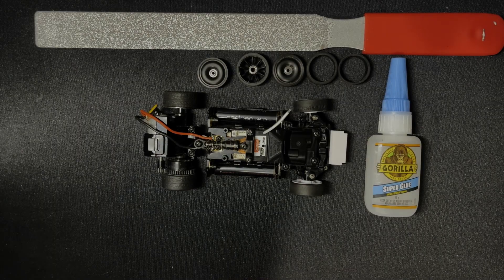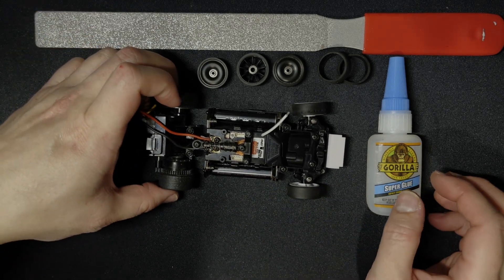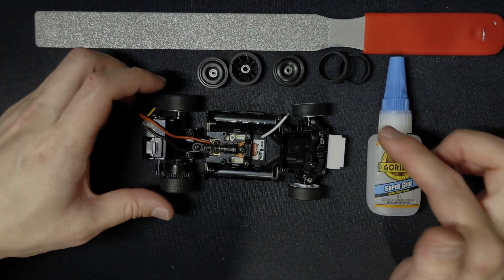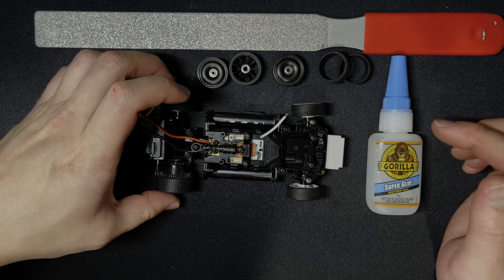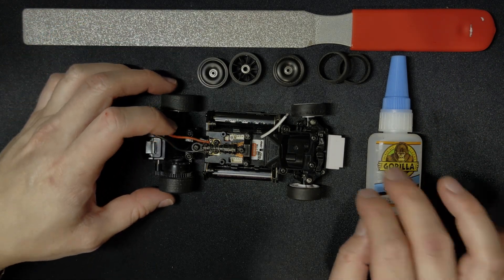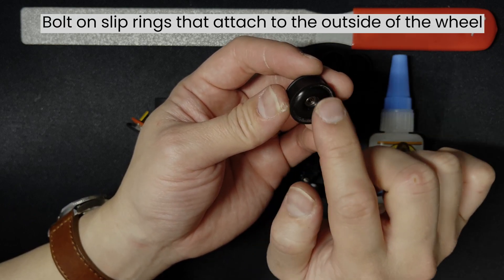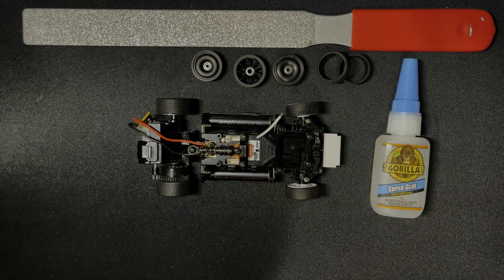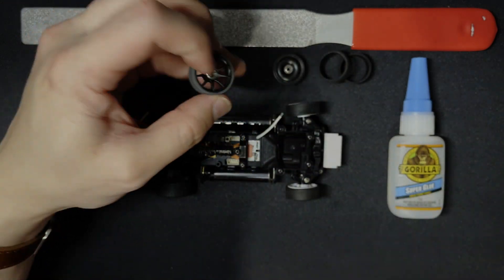Mini-Z Box Stock Racing Series Part 8: Traction Rolling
Just started Mini-Z racing? Trying to get your box stock fast?
This series will help you get your MR03RWD setup dialed.

Part 8: Traction Rolling
TL;DR: Low profile front tyres. And some superglue.